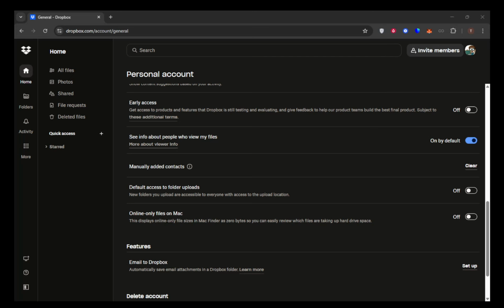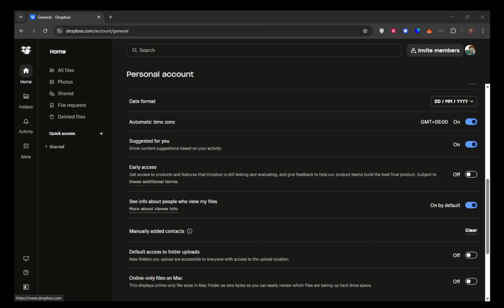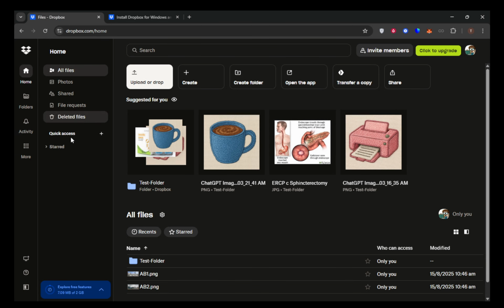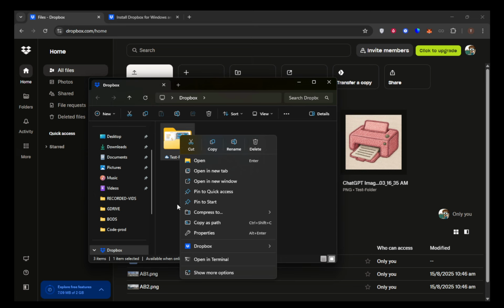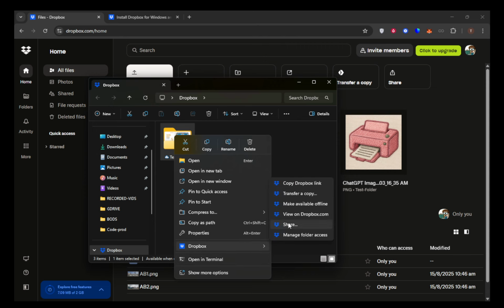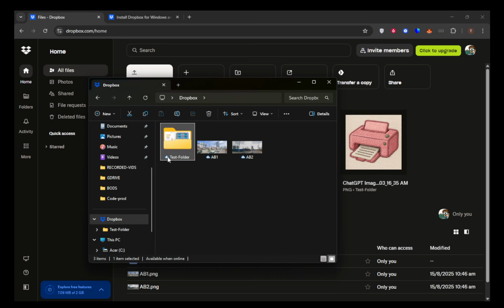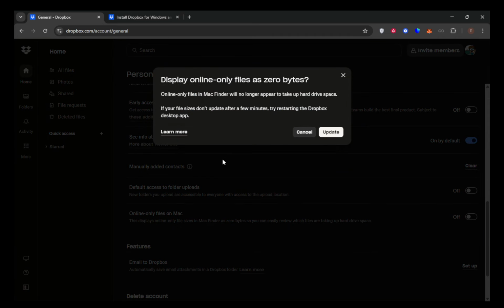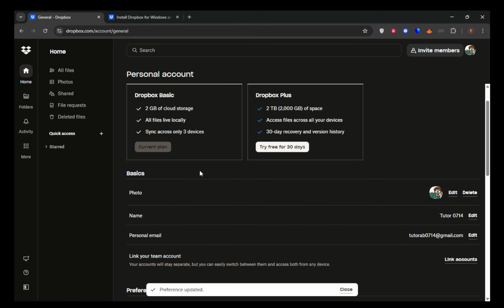How to Make Dropbox Files Online Only [2025 Guide]